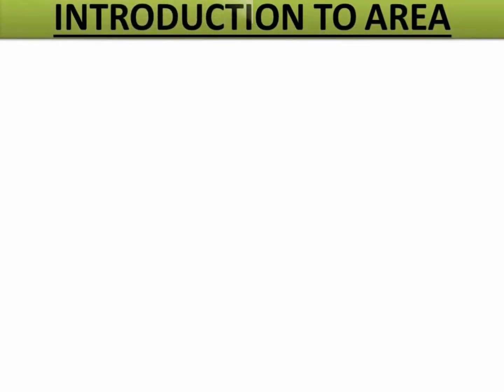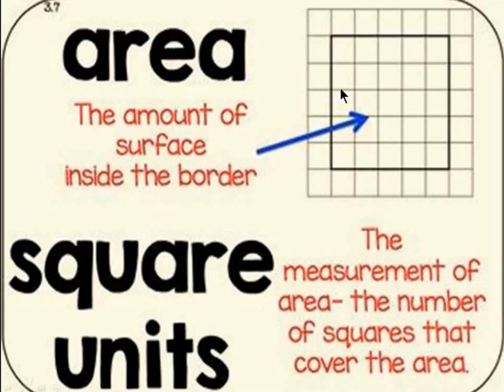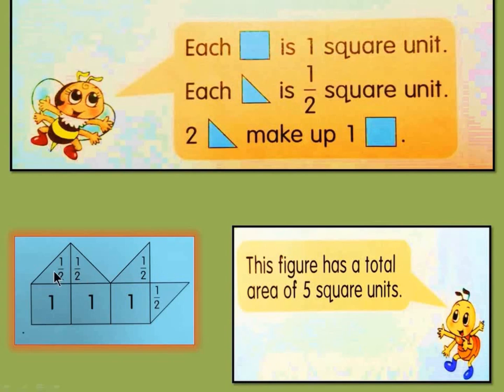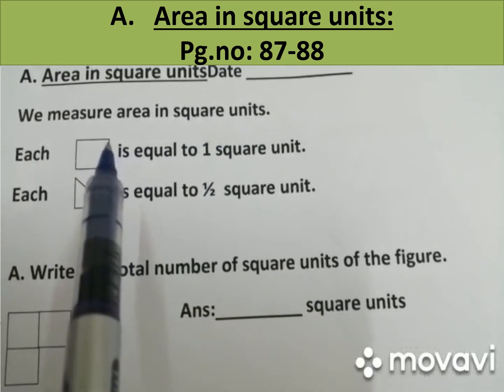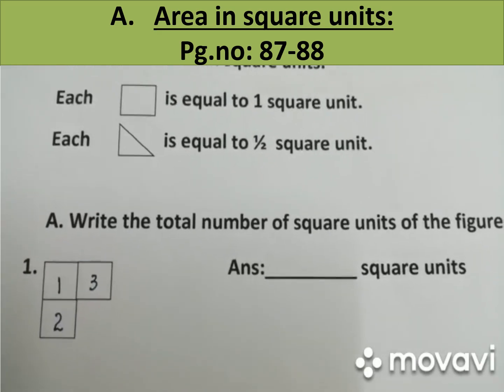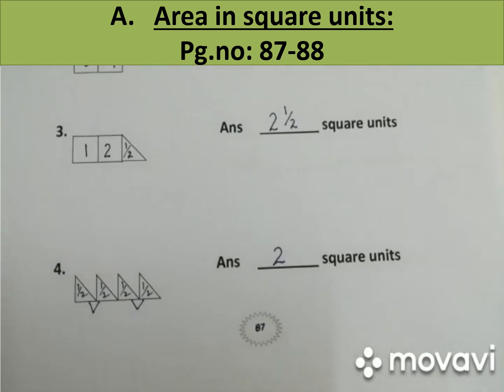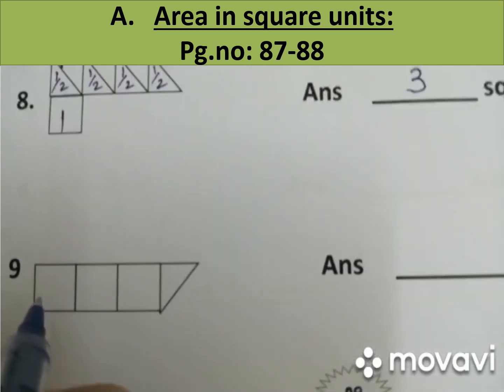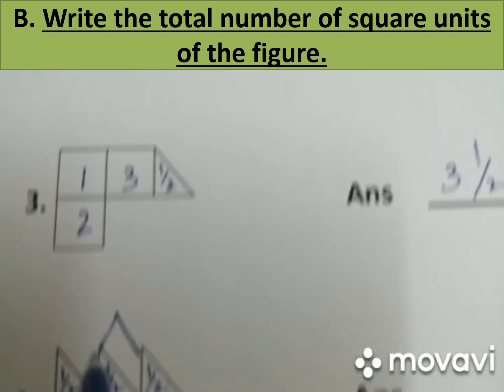LEVEL 1 MATH WORKBOOK UNIT 14 PART 12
AREA Pg.no: 87-89